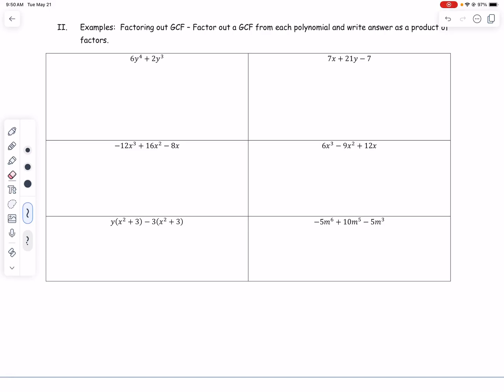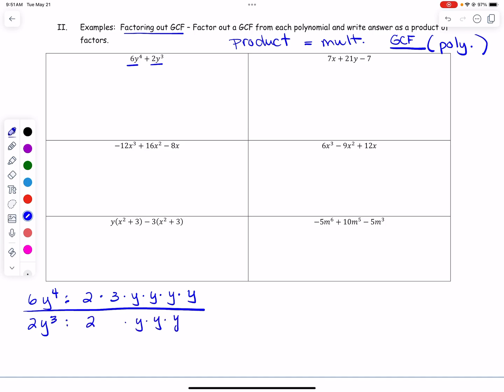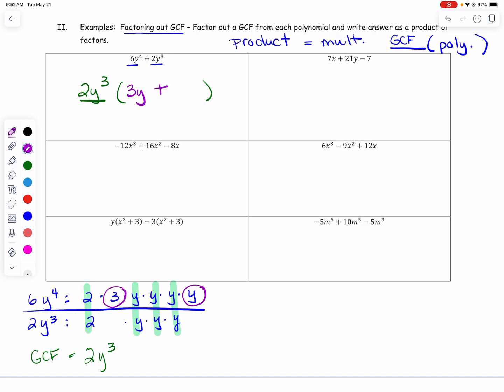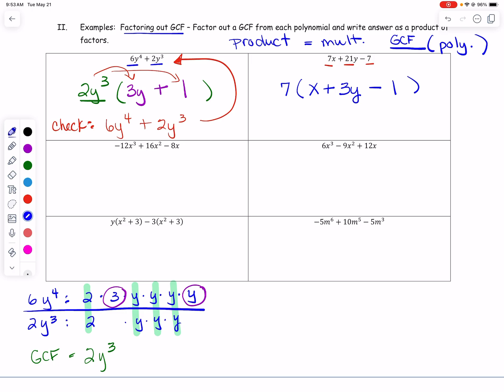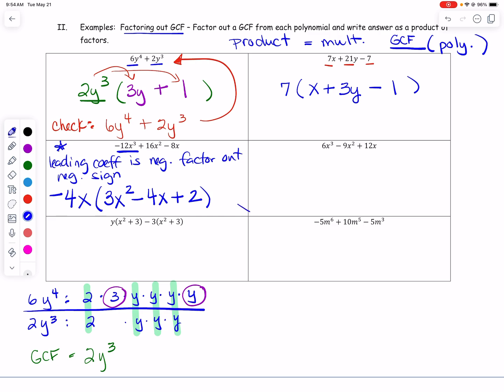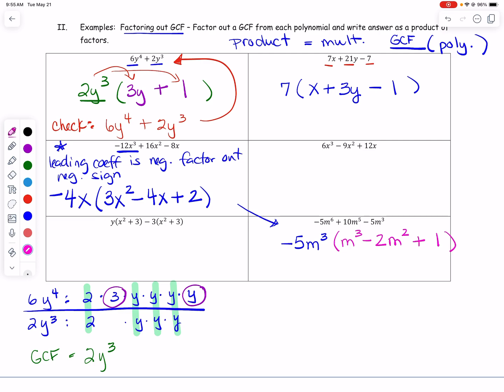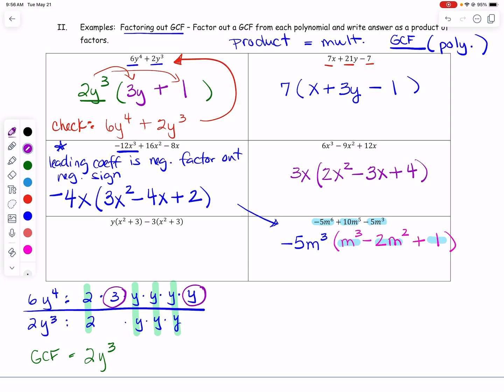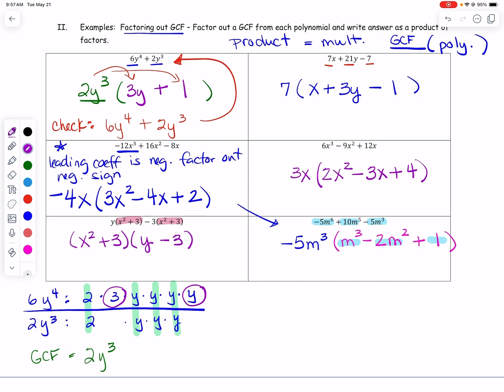MAT 102, 13.5 Factoring Out GCF